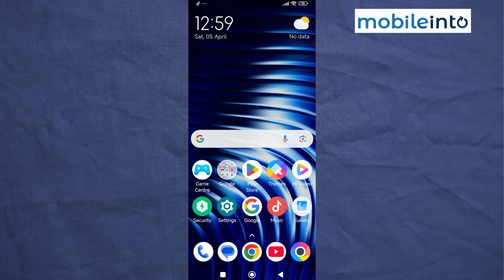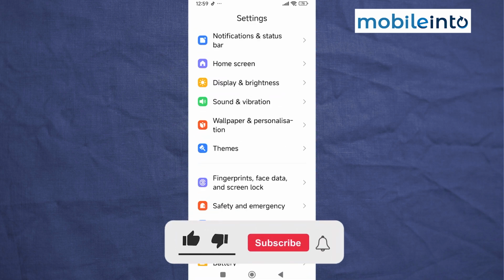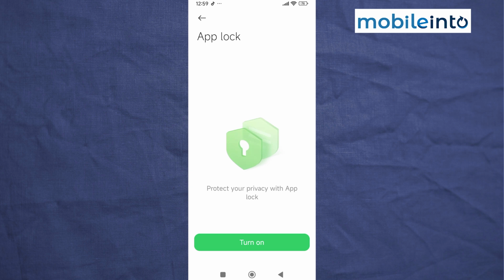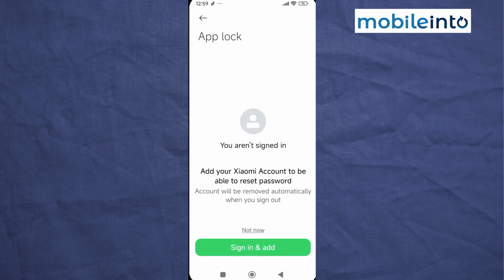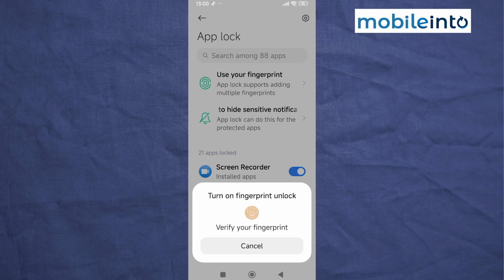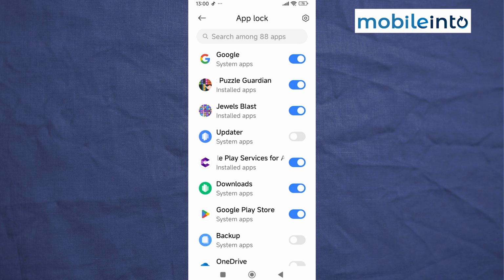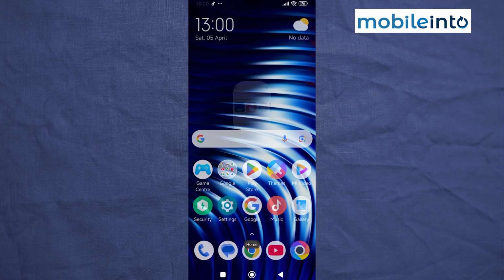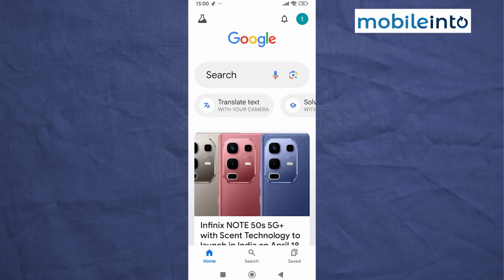How to Lock Apps in Poco M7 - App Lock Setting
How you can lock apps in Poco M7. If you want to set the password on any app or find the app lock settings on your Poco M7, follow these steps.